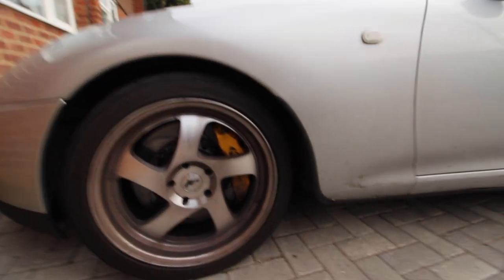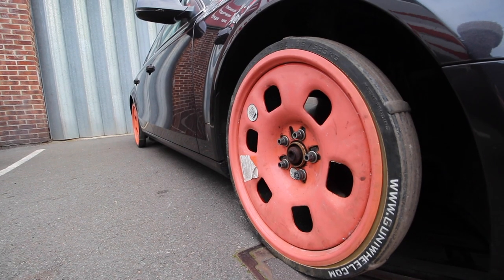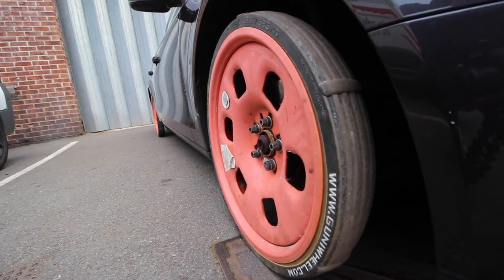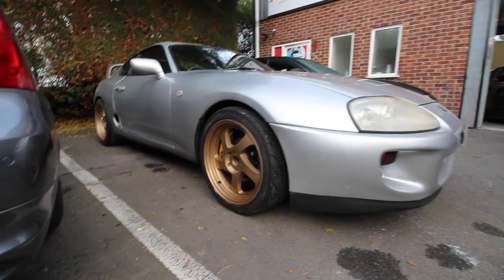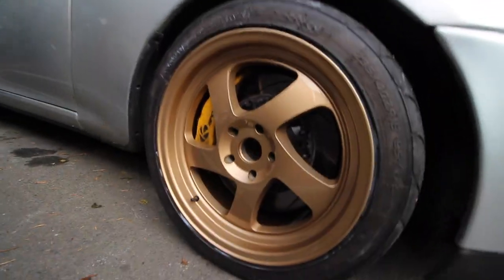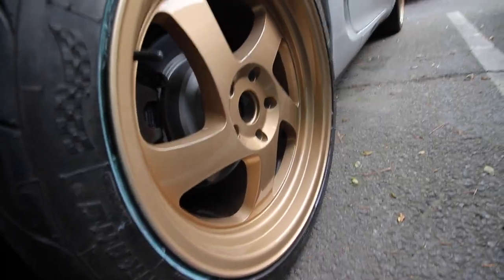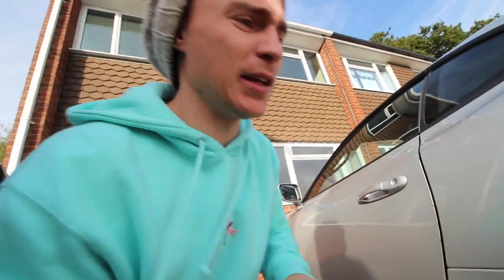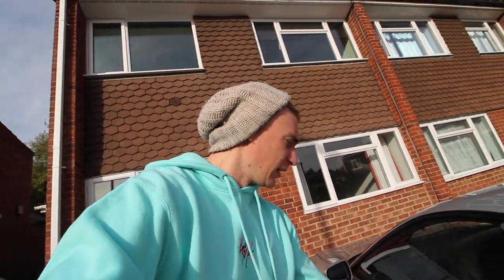Fixing the one thing I HATE about my Supra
I've been saying it for ages, but I finally got the Supra's wheels painted! Huge thanks to Alan, Noodles and James from Revive in Send, Surrey (special shout out to James for filming the transformation!). Be sure to check them out if you want your wheels painted!